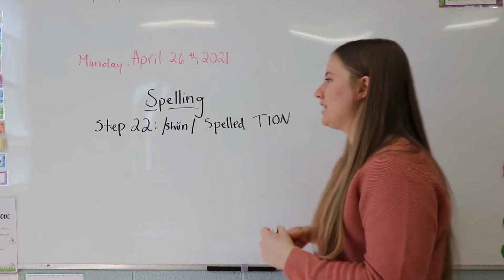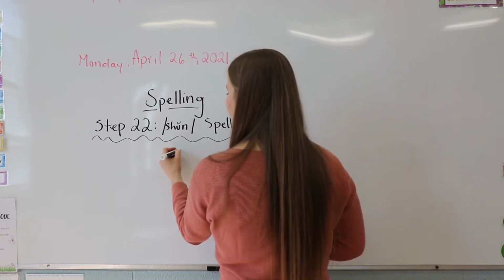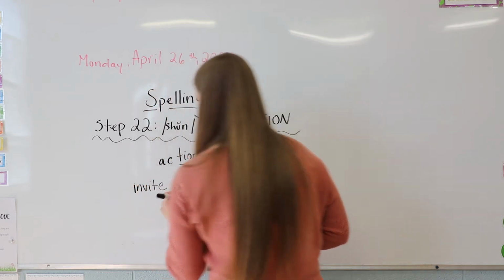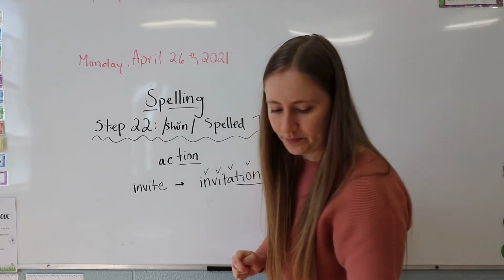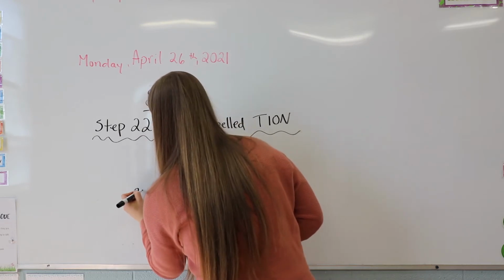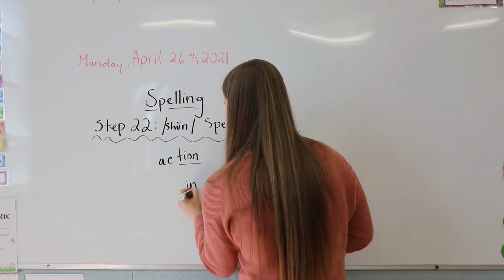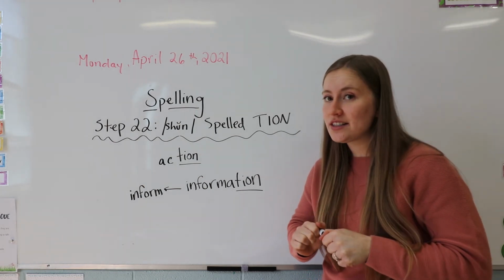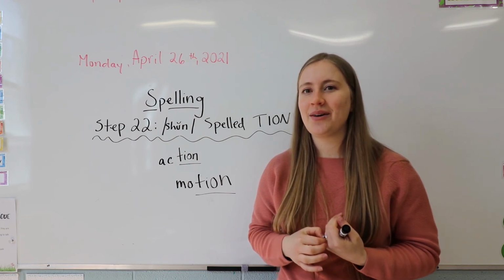Step 22 Lesson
Stickers have been sent home to put in your spelling books!